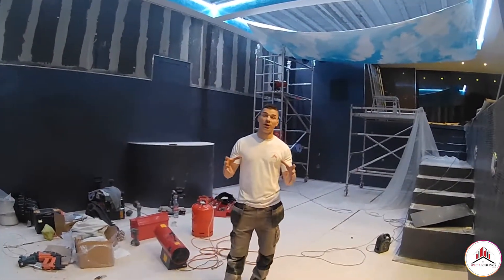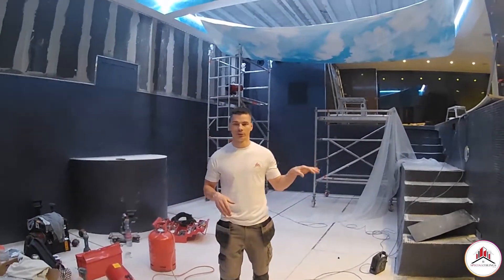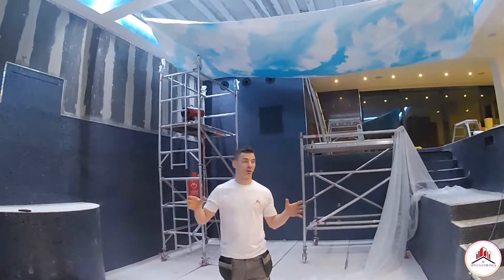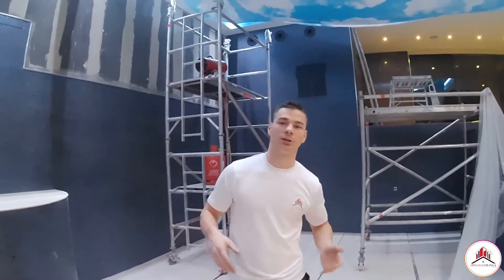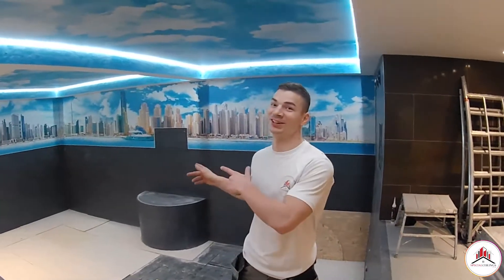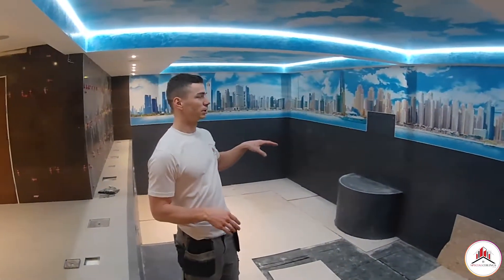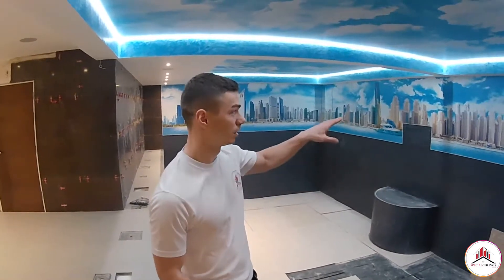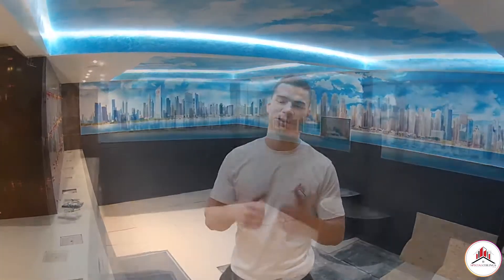Swimming Pool Print on Walls and Ceilings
Photo Print on Walls and Ceilings
 It is very time consuming job becouse designers need to draw an individual layout by size of the wall or ceilings Adjust colours and shades, some fragments has to be created manually by designer.
When layout and sources for printing are ready and approved by custumer a colour test can be made for 100% customers satisfaction 😀